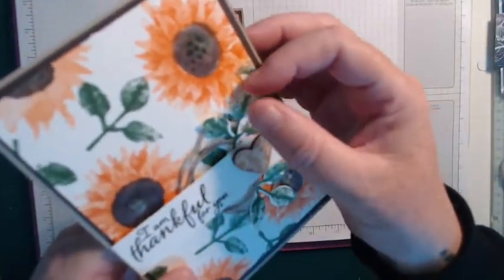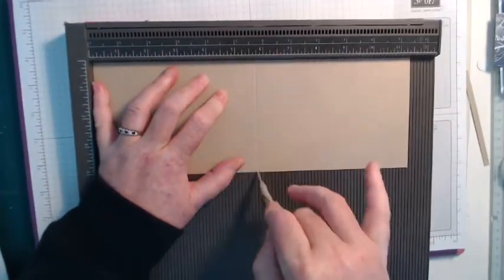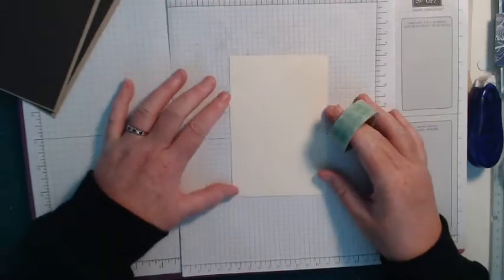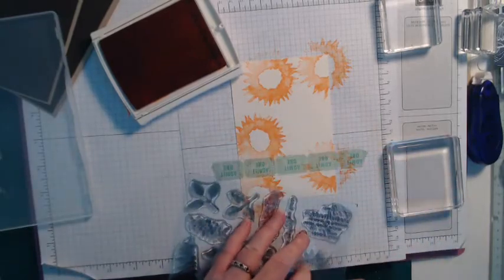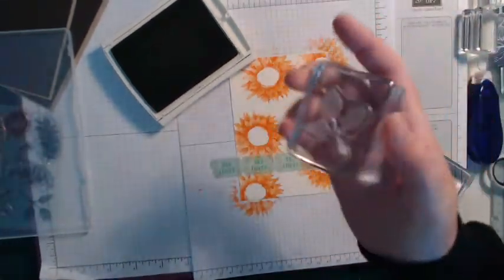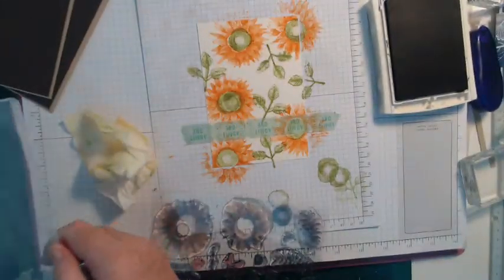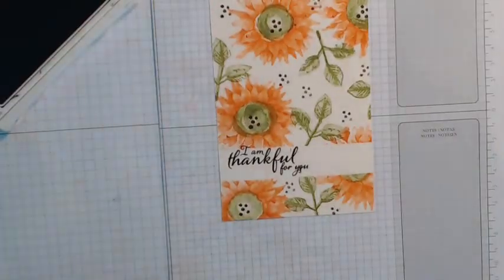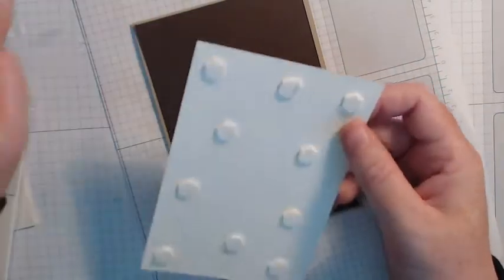Card tutorial using Painted Harvest from Stampin Up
Join me as I create a card using the gorgeous Painted Harvest stamp set from Stampin UP ,